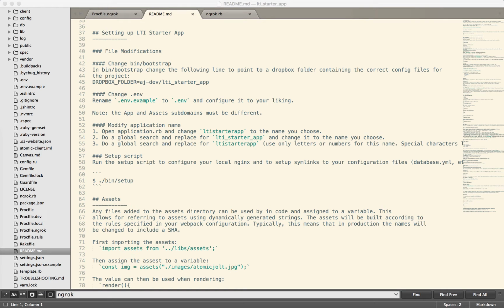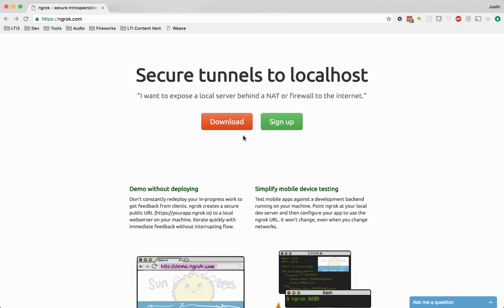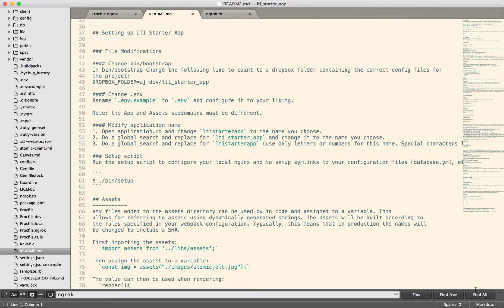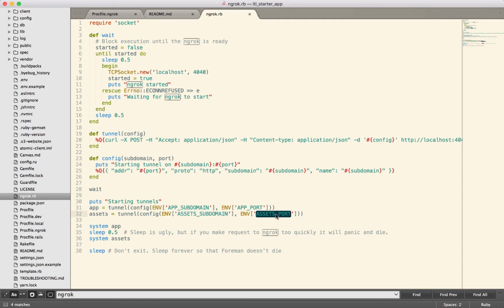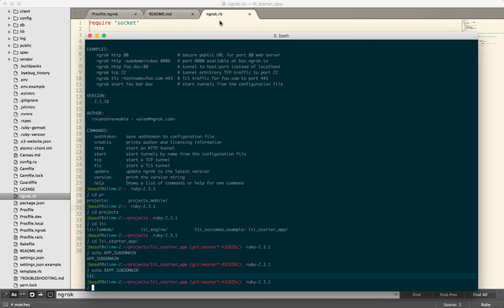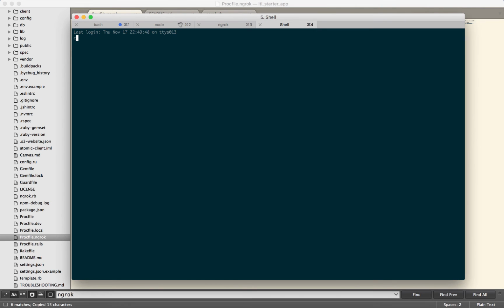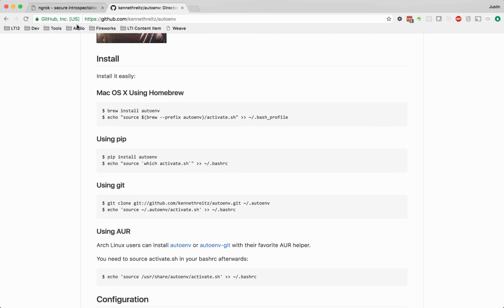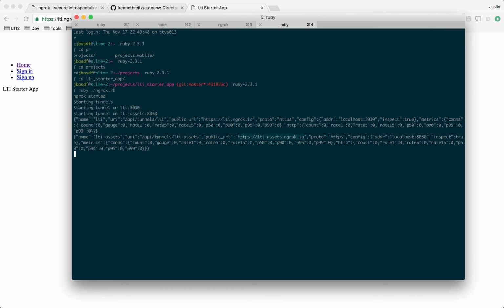Atomic Jolt LTI Starter Ep 2: Using ngrok with the Atomic Jolt LTI Starter App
How to use ngrok with the Atomic Jolt LTI Starter App to establish a secure connection to your local computer. This is helpful when testing LTI tools over a secure connection.

NOTE: This assumes you have an ngrok account that hand handle subdomains. If you have an old ngrok account you should be good. If you have a newer account you'll need to sign up for a paid plan. Alternatively, you'll need to use the subdomains provided by ngrok in your .env file.